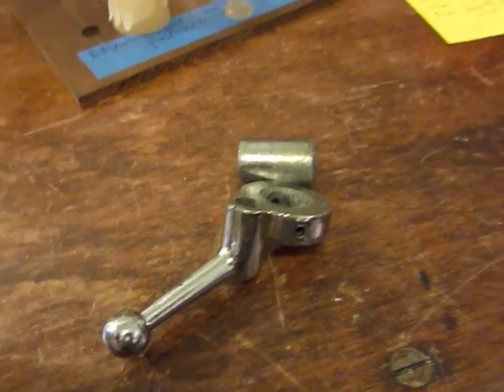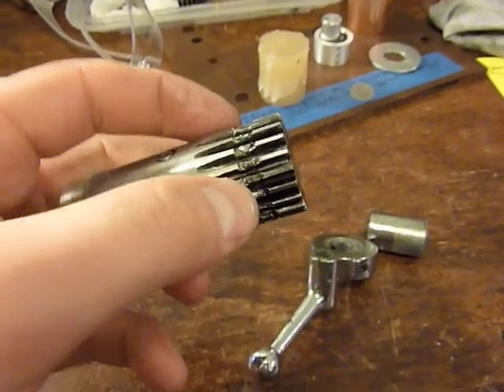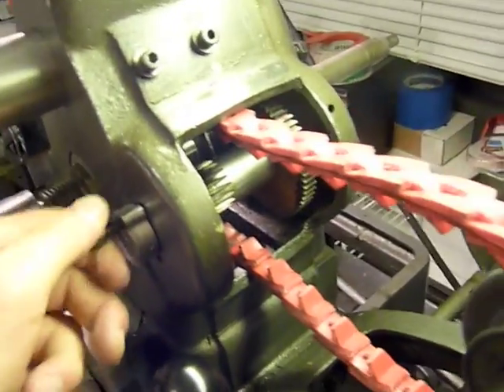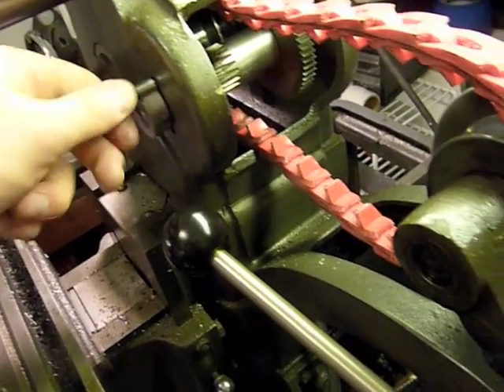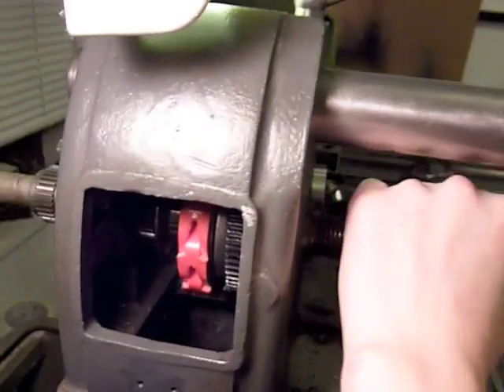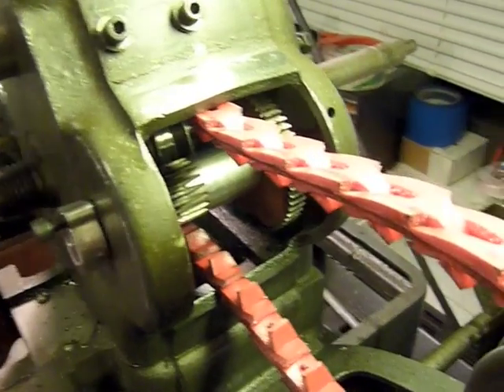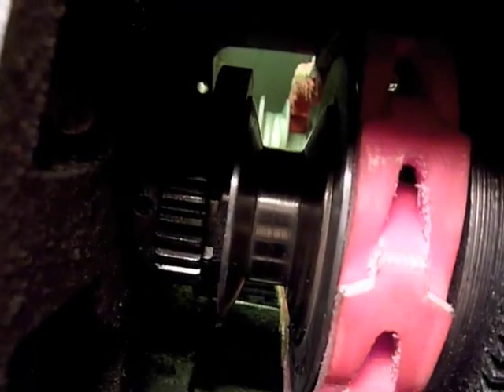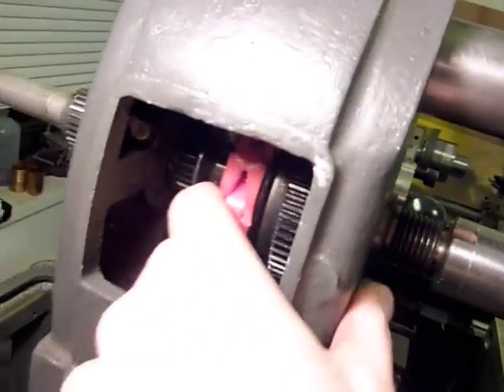Atlas MFC - Backgear help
Atlas Backgear help 5 Reasons to Use a Fixture Plate on Your CNC Machine